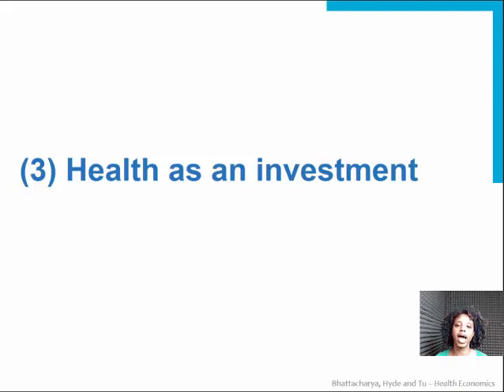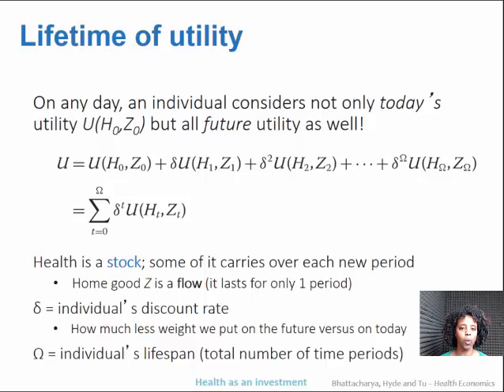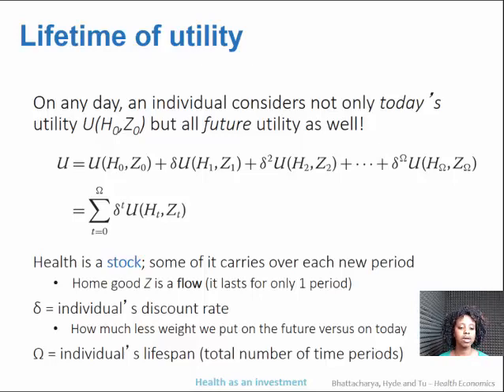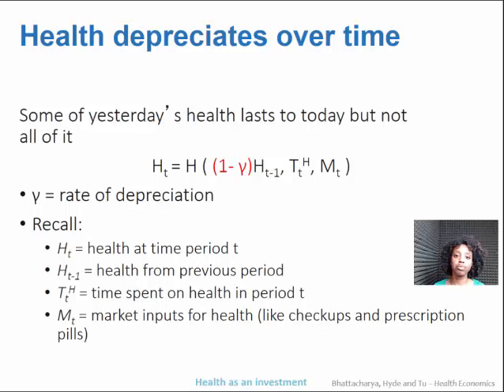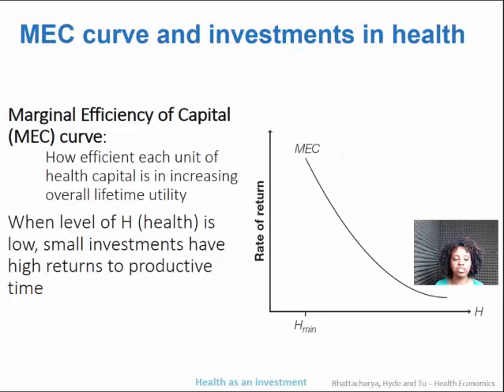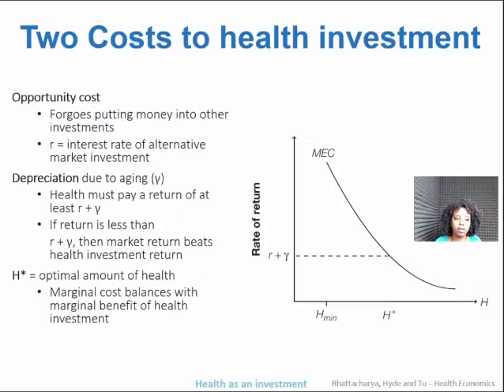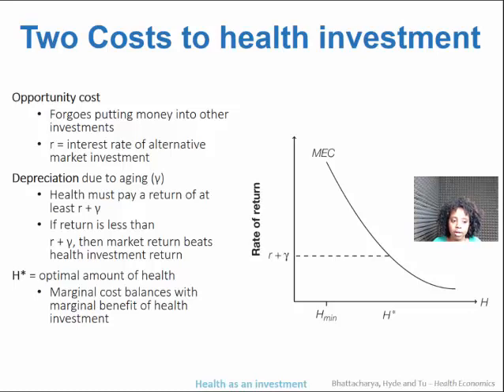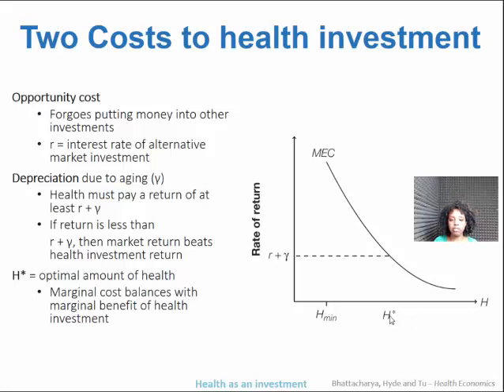Week 2 Video 4: Grossman- Health Investment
Health as an investment: health depreciates over time; investment benefit must outweigh depreciation cost and opportunity cost. Marginal Efficiency of Capital curve traces health returns to additional investment.